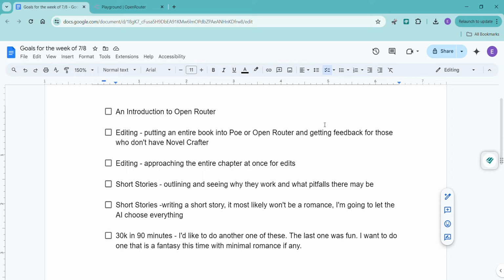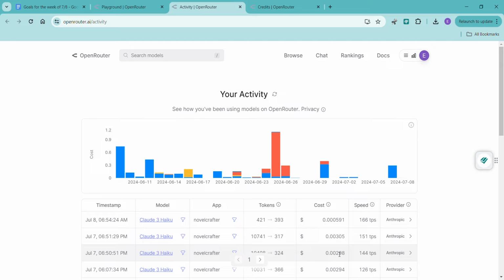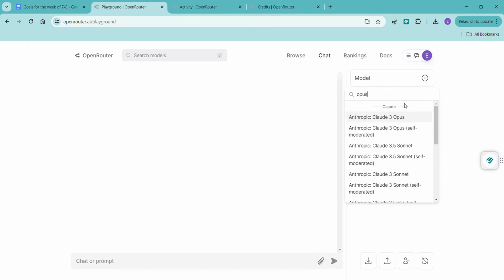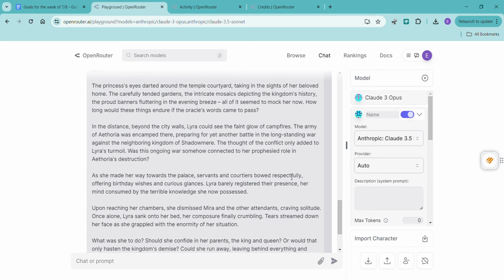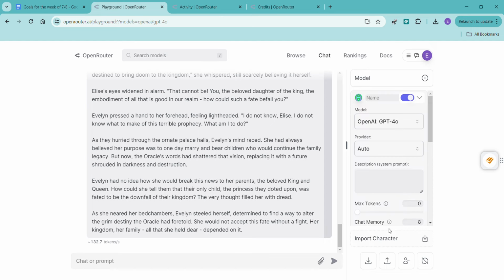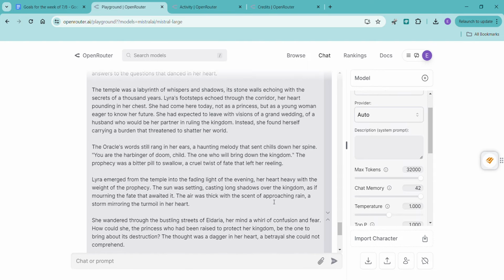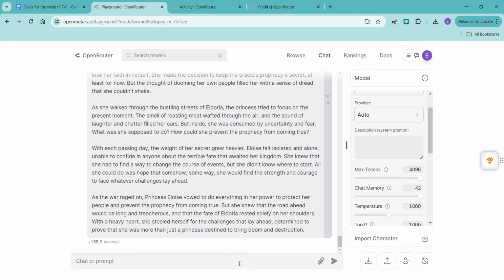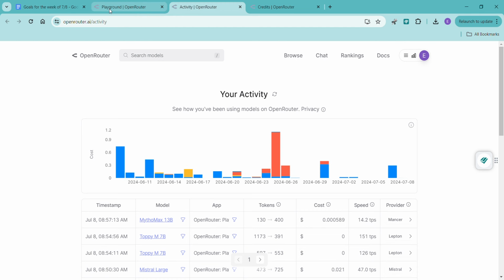An Introduction to Open Router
All the basic info to get you started with Open Router.